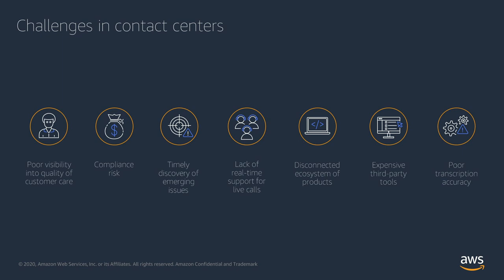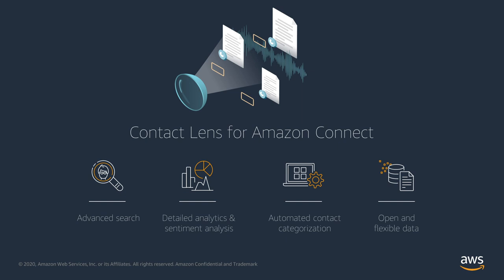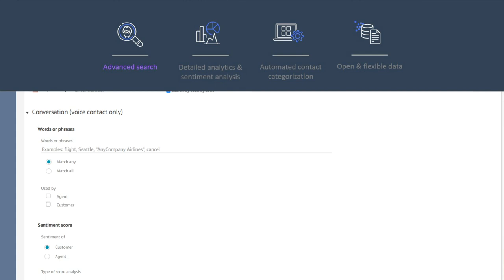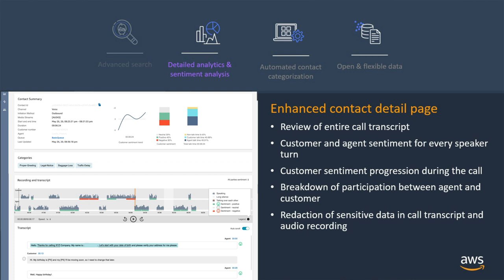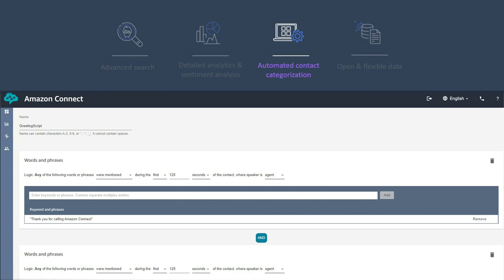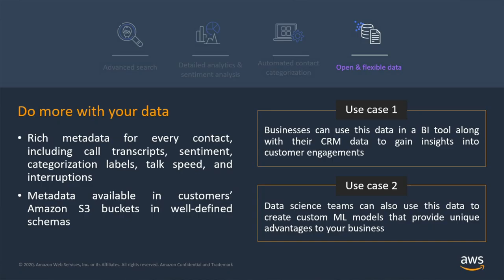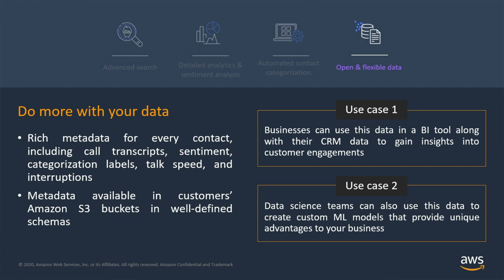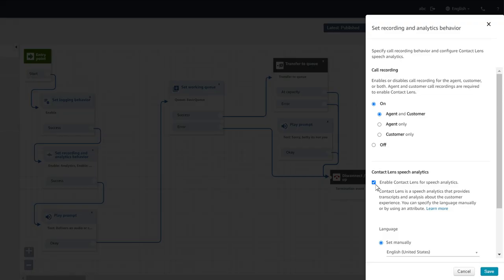Larry Augustin Announces the General Availability of Contact Lens for Amazon Connect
Contact Lens for Amazon Connect is a set of machine learning-based analytics capabilities for Amazon Connect. Contact Lens enables contact center supervisors and analysts to identify crucial customer feedback, improve customer experience, and quickly find relevant calls to effectively train agents and replicate successful interactions. Watch as Larry Augustin announces new features and shows you how to get started.

Chapter markers:
0:24 - Introduction to Contact Lens for Amazon Connect
0:40 - Challenges with contact center quality assurance
1:38 - Contact Lens for Amazon Connect features
1:55 - Advanced contact search
2:22 - Enhanced contact detail page
2:54 - Automatic Call Categorization
3:14 - Call categorization page
3:49 - Open and flexible data
4:32 - Getting started with Contact Lens for Amazon Connect
5:01 - Contact Lens for Amazon Connect pricing